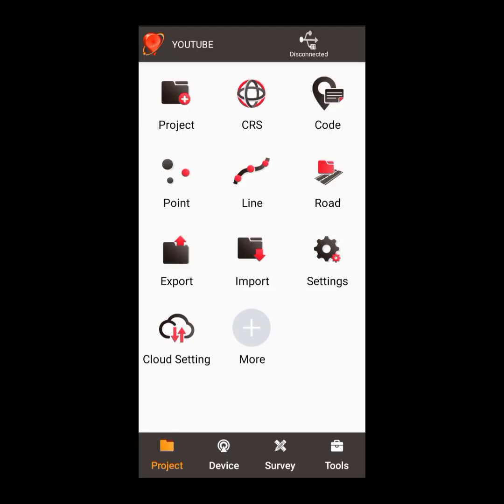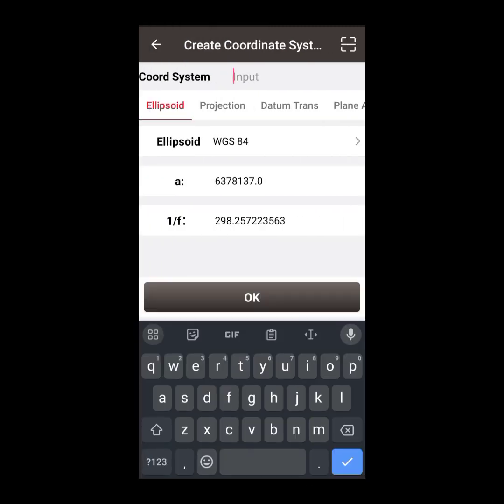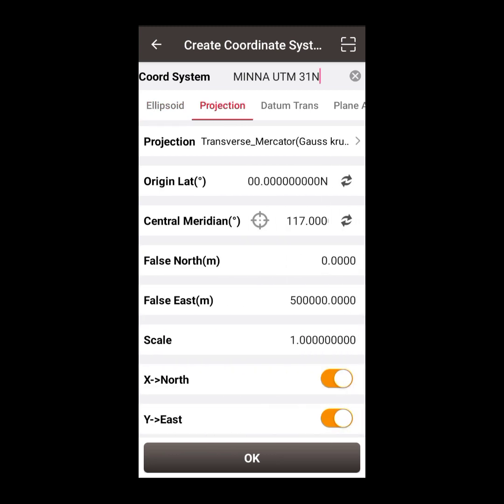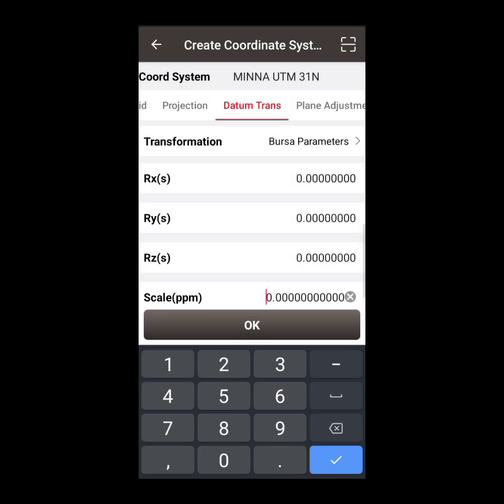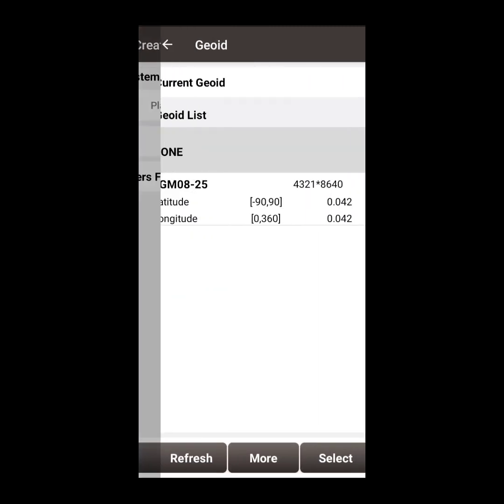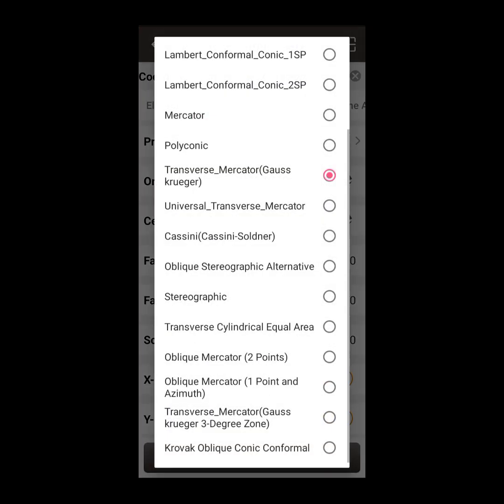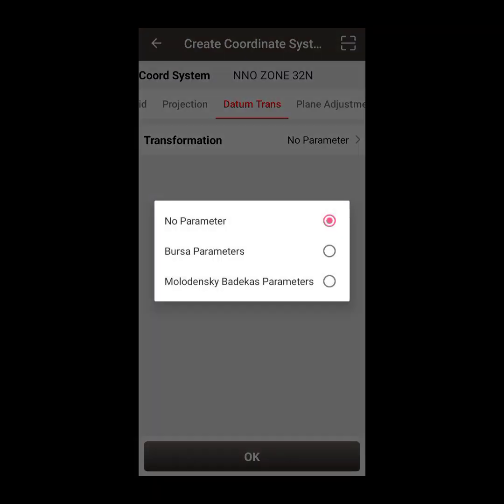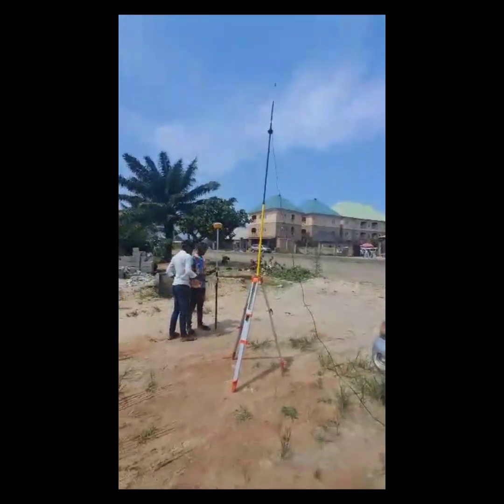Creating Coordinate Reference System on Tersus gnss RTK Receivers || NNO & UTM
Coordinate reference system (CRS) is a coordinate-based local, regional or global system used to locate geographical entities. A spatial reference system defines a specific map projection, as well as transformations between different spatial reference systems.

Here in this video tutorial you will learn on how to create a CRS for any geographic location using the Tersus Gnss equipment.

Please watch to the end to get all details